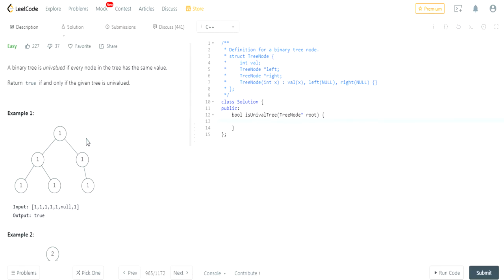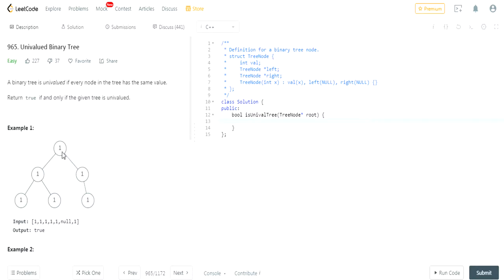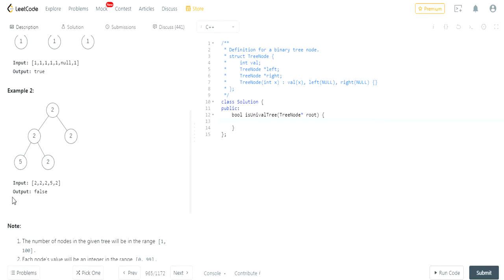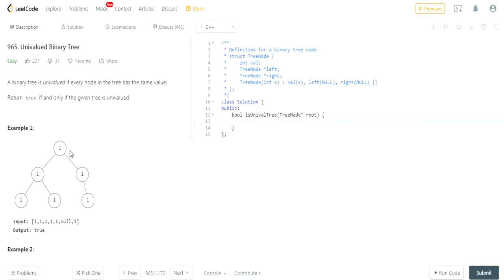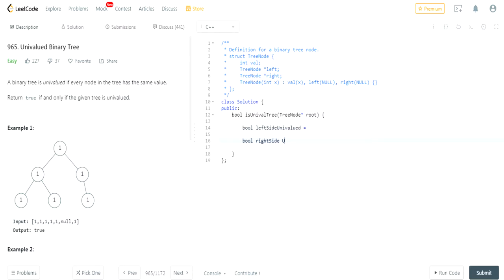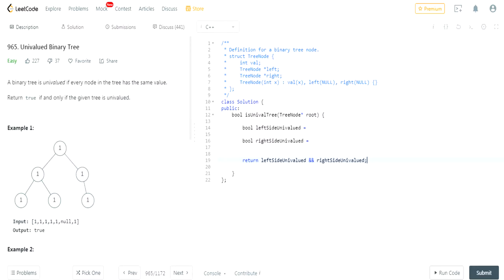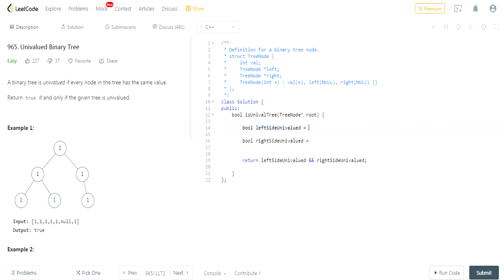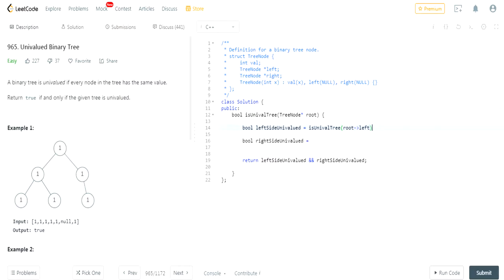LeetCode Algorithms Easy: Univalued Binary Tree